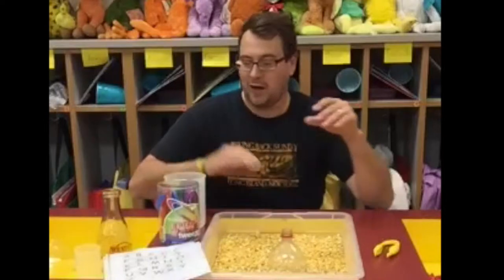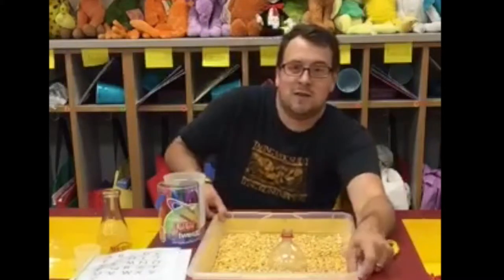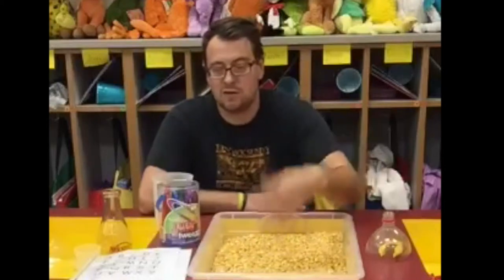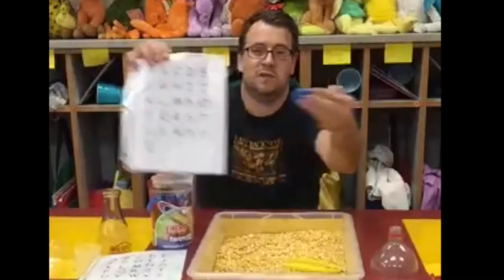Kindergarten Classroom Sensory Table - CORN!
Sensory tables are a fun way to learn through play!  Here is a short example of what I do with corn in my classroom sensory table!